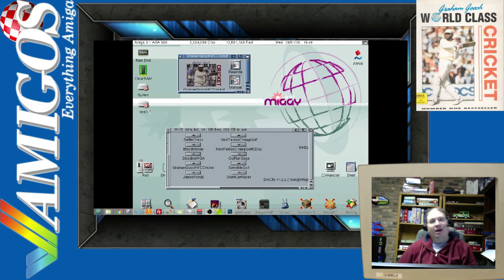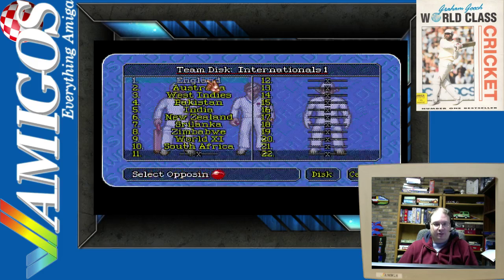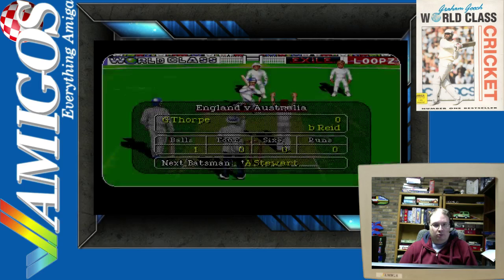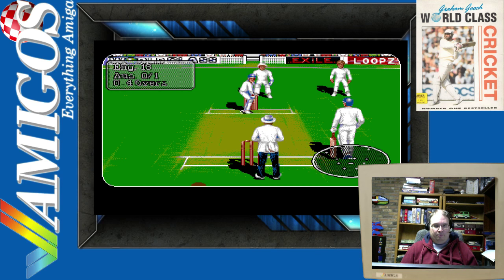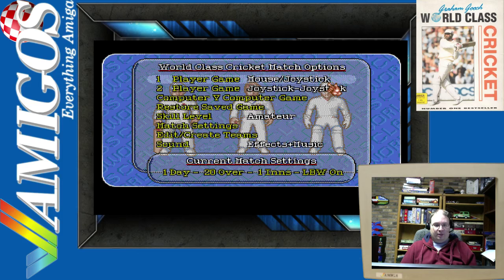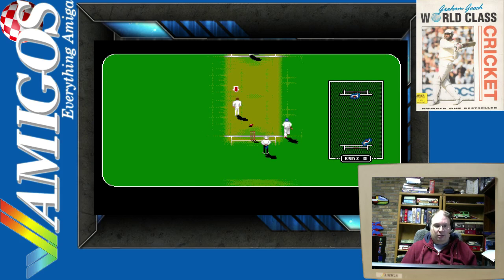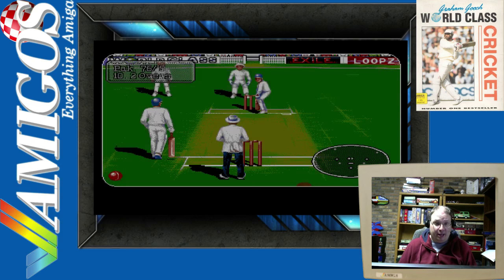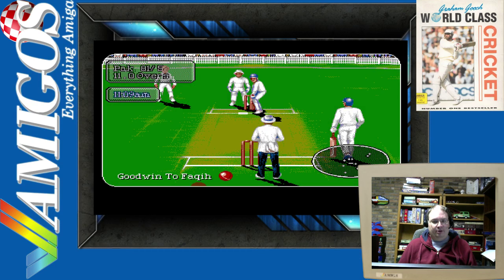Amigos Plays Graham Gooch World Class Cricket (Amiga)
Want to keep the Amiga goodness flowing? Help support the Amigos Podcast and Livestream for just $1 a month!